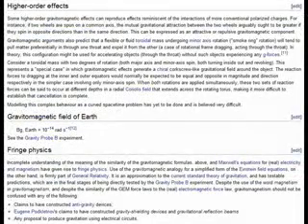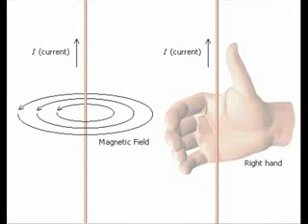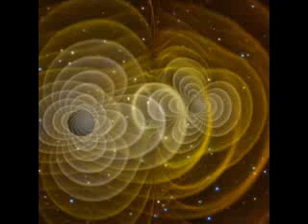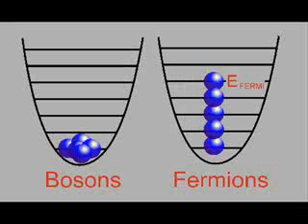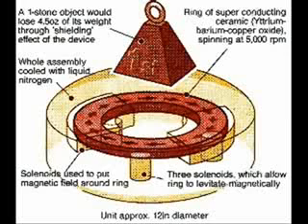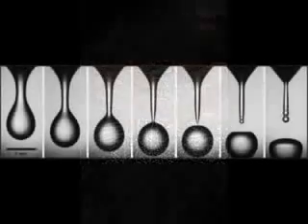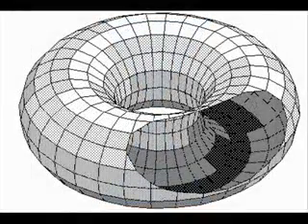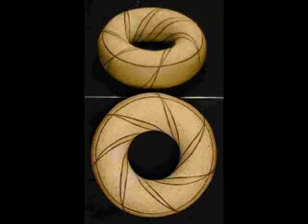How Anti-Gravity Work_ Nuclear Powered UFO TR-3B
Electro Magnetic Theory on Vector Field. This video open up doors of imagination to those who appreciate Science and exploration!